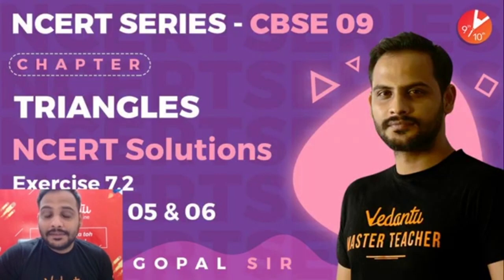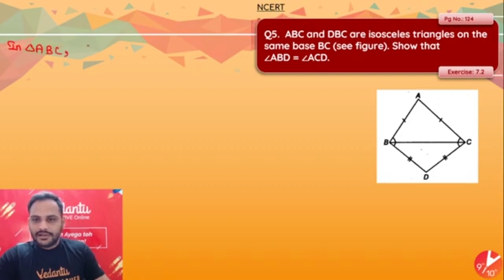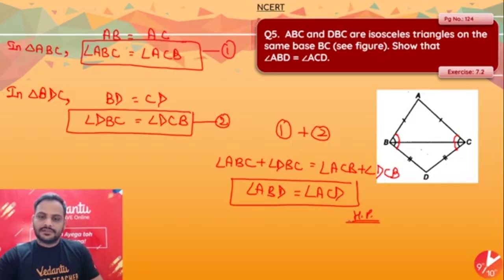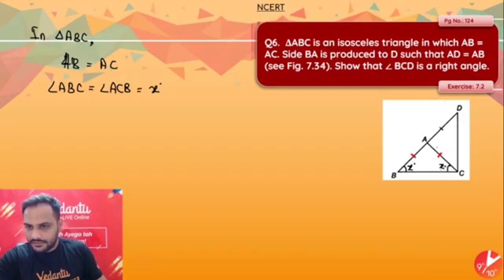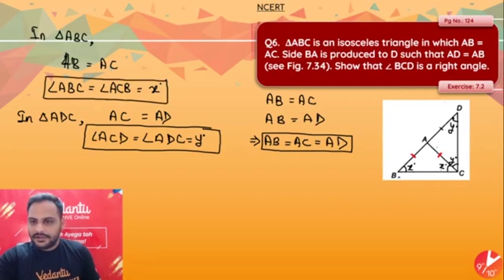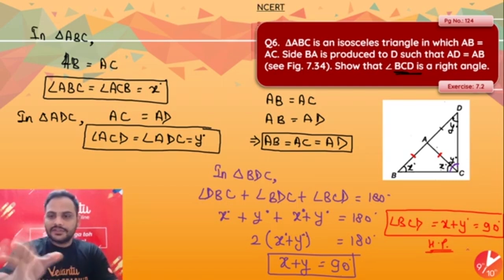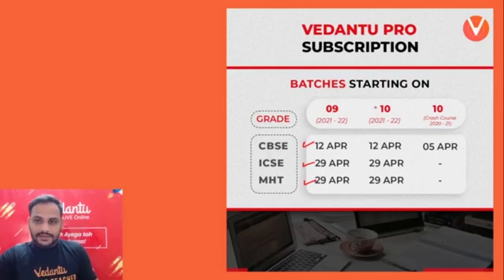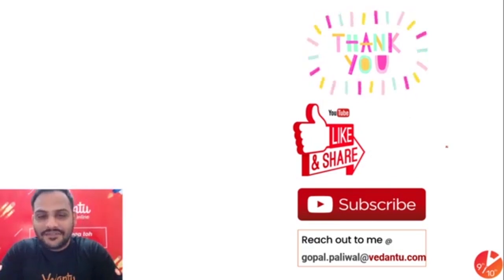Triangles L-4 | NCERT Solutions Ex: 7.2 - Q5 & Q6 | CBSE Class 9 Maths Chapter 7 | Vedantu 9 and 10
Triangles | NCERT Solutions Ex: 7.2 - Q5 & Q6 | CBSE Class 9 Maths Chapter 7 | Vedantu Class 9 and 10. In today's session, Master Teacher Gopal Sir takes you through the Triangles - NCERT Solutions Ex: 7.2 - Q5 & Q6, as it is one of the most important and scoring topics in Maths, CBSE Class 9 of NCERT Maths Books. Triangles Class 9 | Triangles Class 9 CBSE | Triangles Class 9 NCERT | Triangles in One-Shot | Triangles Class 9 Notes | Ch 7 maths Ex: 7.2 - Q5 & Q6 | Triangles Class 9 PDF | Triangles Class 9 Solutions | CBSE Class 9 Maths Chapter 7.

🧧 Hey Students, We understand that you may be facing innumerable questions & Queries regarding Registrations, Exams, Daily Challenges, etc, And, we want to hear you.

1. Unlimited LIVE class with your favorite teachers.
2. Unlimited Doubt Solving in Live class.
3. Fun interactive learning with in-class quizzes and leaderboard.
4. Get full access to structured long term courses.
5. One subscription, unlimited access to Live Class, Test Series & Assignments.
6. Make your own study plan and learn from the comfort of your home and device.

 Gopal Sir enlightens you with CBSE Class 9 exam preparation strategy for Maths with in-depth explanations and how to revise crucial topics. This session will mainly be around the Triangles Ex: 7.2 - Q5 & Q6 with proper Explanation. In today's class, Gopal Sir will talk about the Triangles topic and share some preparation tips on how to score more marks in CBSE Class 9 Maths Exam. Gopal Sir enlightens you with CBSE Class 9 exam preparation strategy for Maths with in-depth explanations and how to revise crucial topics.